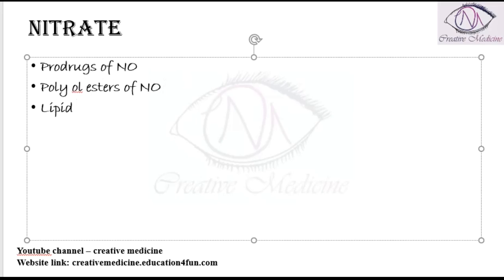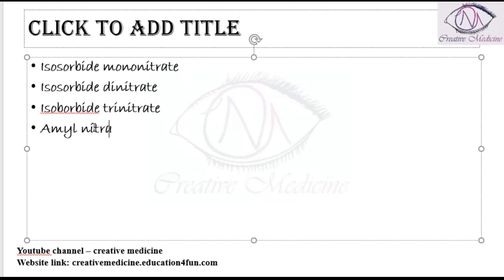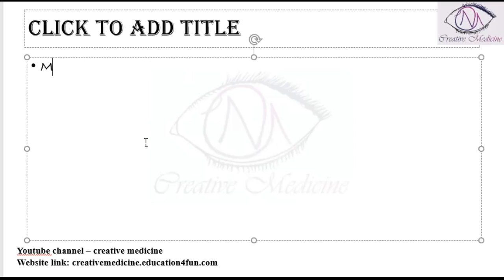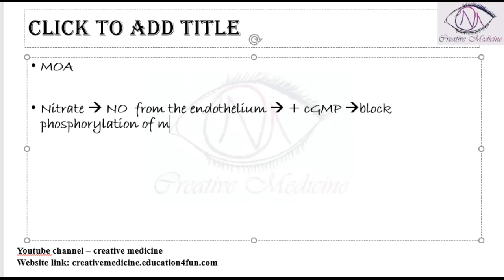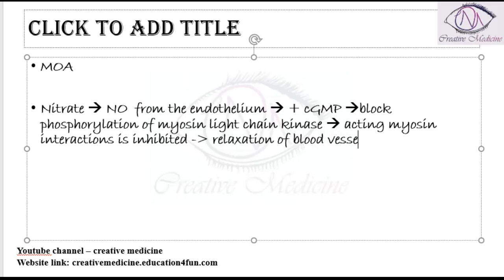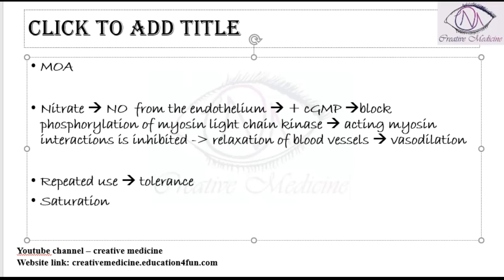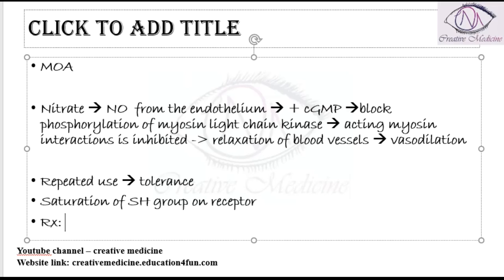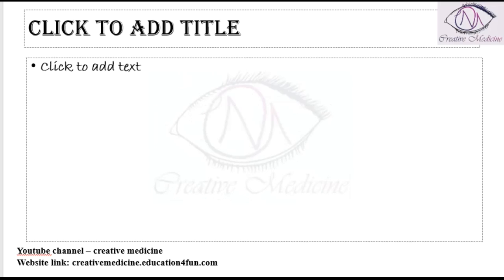Lec 3 Anti Anginal Drugs Nitrate Mechanism of Action